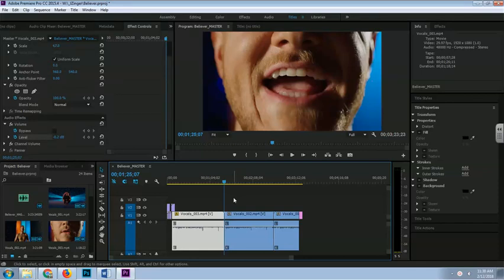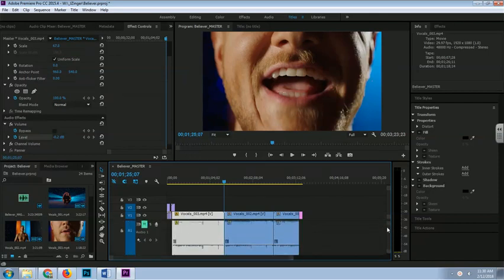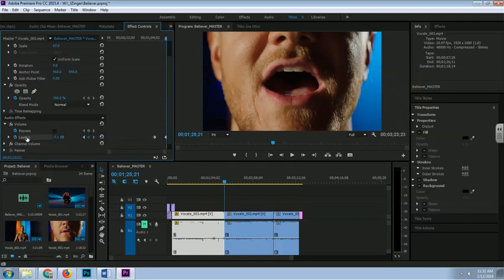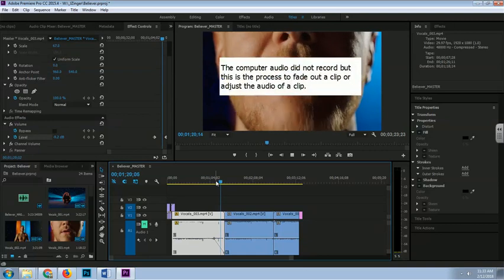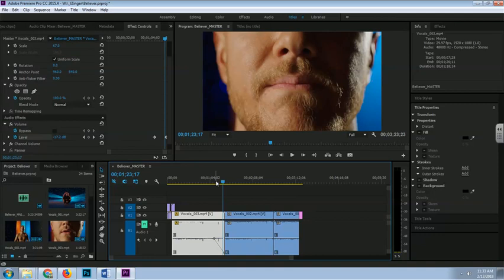PremiereAudio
Learn to work with Audio in Adobe Premiere pro.